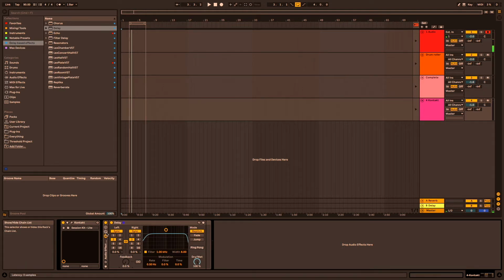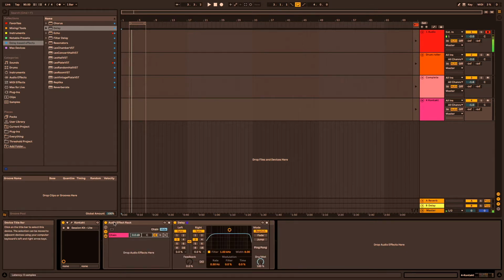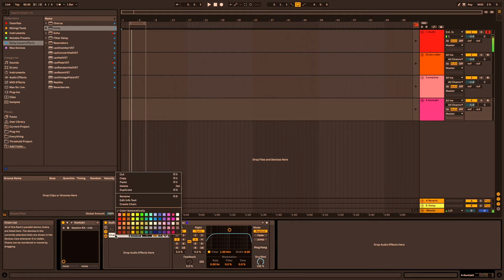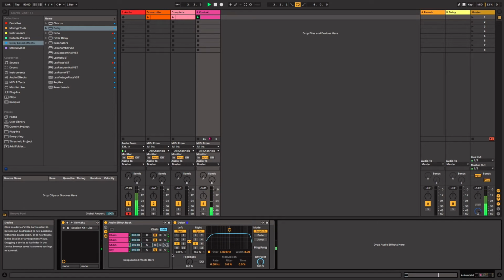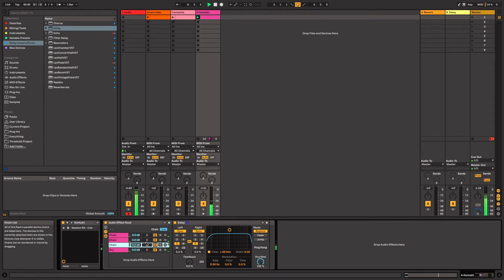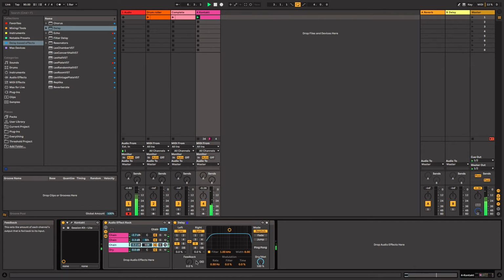Creating a More Versatile Multitap Delay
In this video I show how to create a Multitap Delay with different effects for each delay tap using Ableton Audio Effects Rack